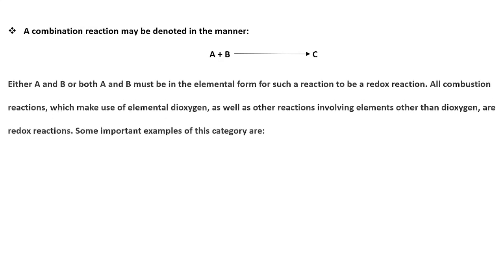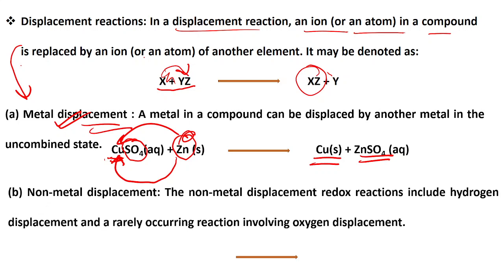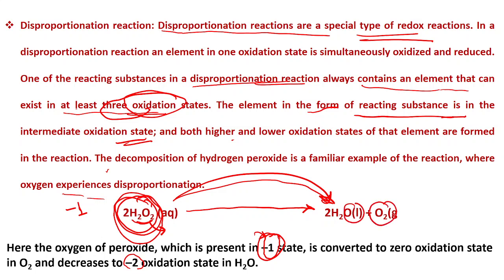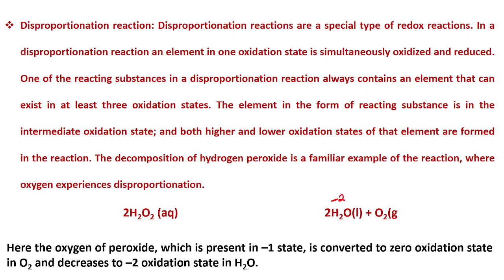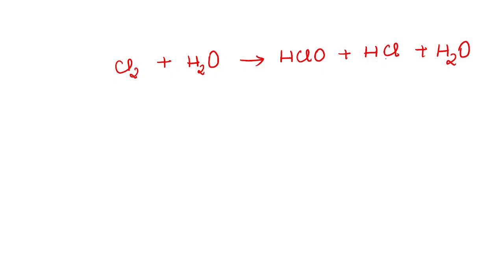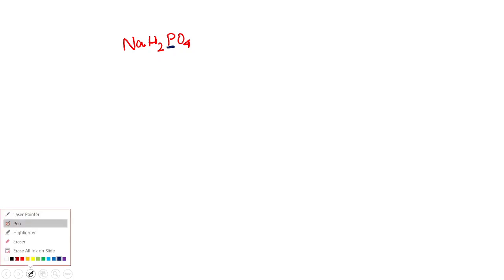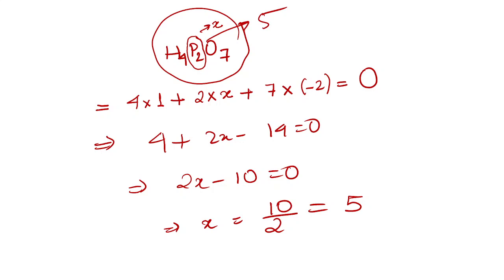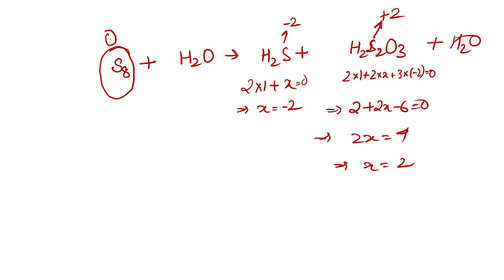REDOX REACTION, PART II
TYPES OF REDOX REACTION, COMBINATION, DECOMPOSITION, DISPLACEMENT, AND DISPROPORTIONATION REACTION !!
OXIDATION NUMBER  AND OXIDATION STATE, CALCULATION OF OXIDATION STATE !!